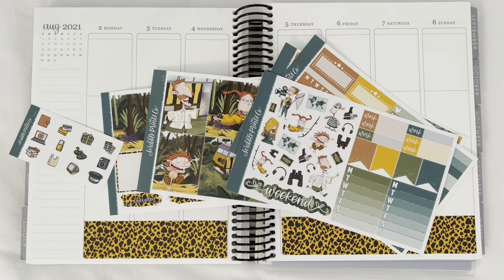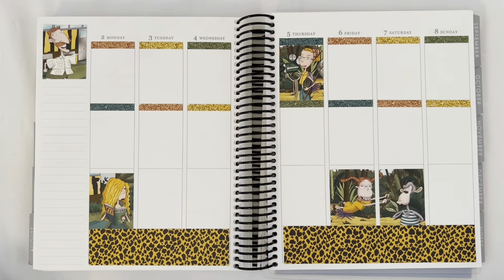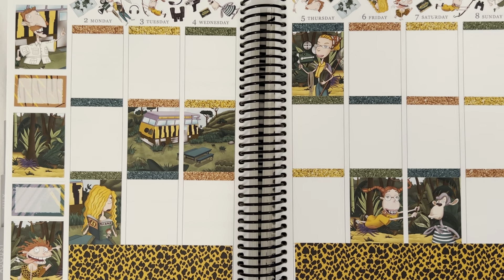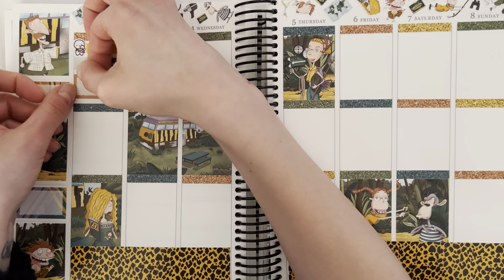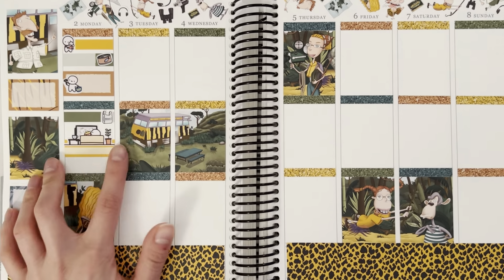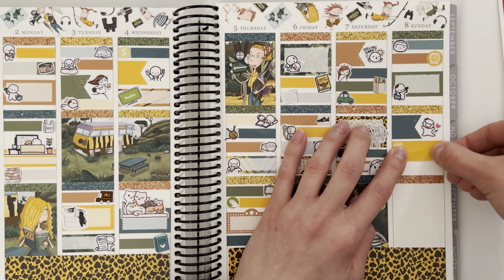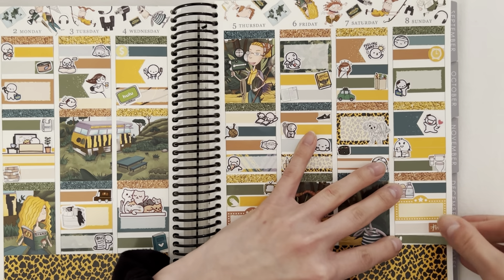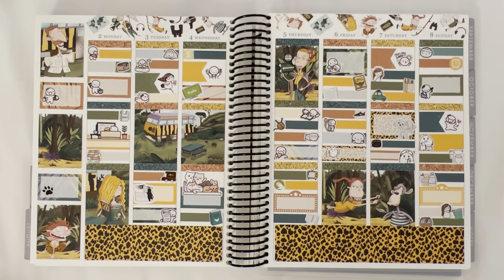Plan with me Aug 2021